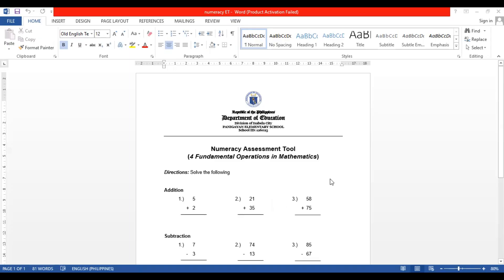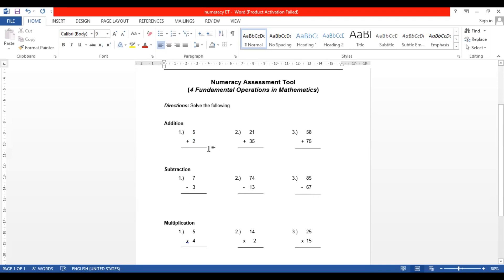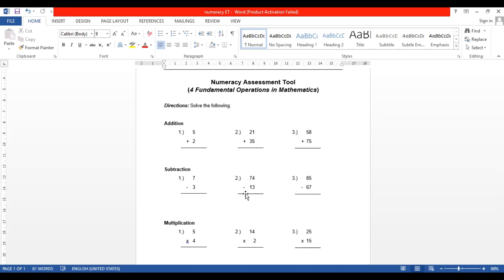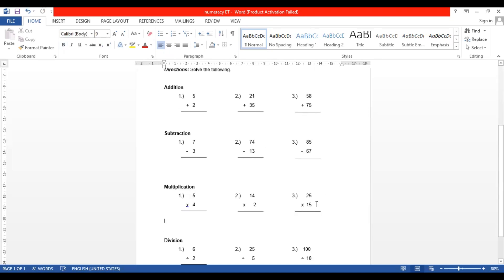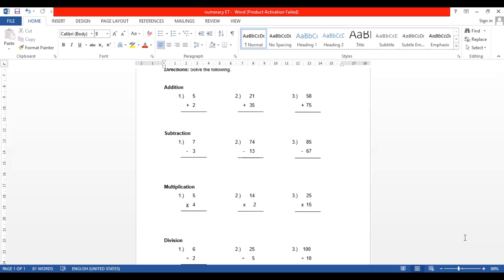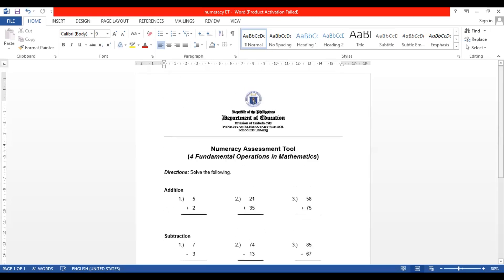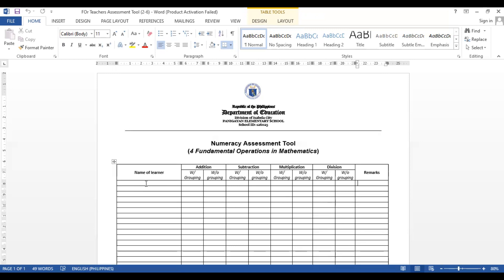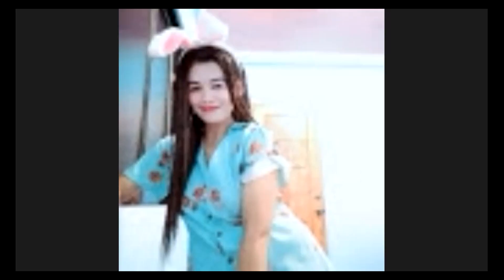How to Assess Numeracy Level of the Kids I Teacher Anj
Hello, everyone! I am sharing with you this video on how to assess your learner's numeracy skill specifically on the 4 fundamental operations in Mathematics. I also provided a tool to be used by the teacher or anyone who will assess the learner.

Hope this could help you in identifying and providing appropriate numeracy intervention or enrichment to your learners.

Enjoy watching and happy learning!

Love,
Teacher Anj